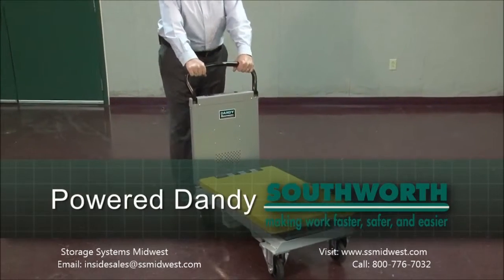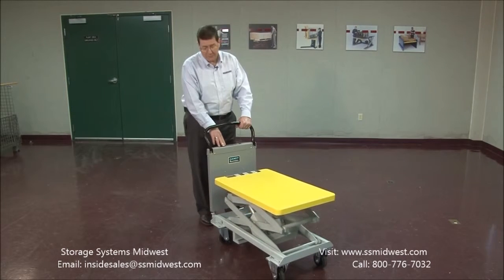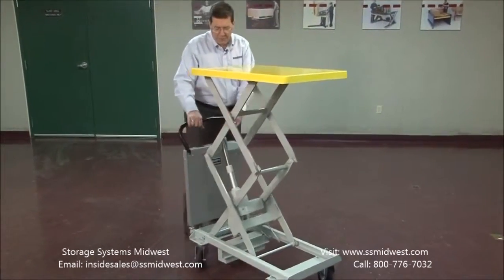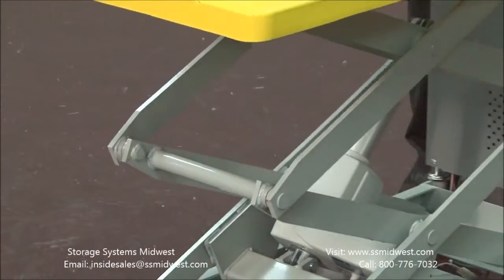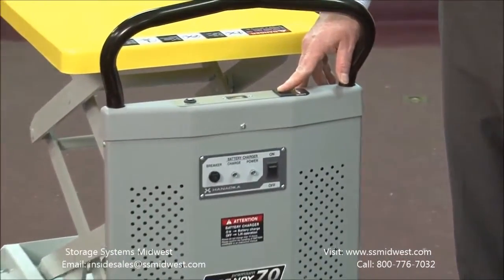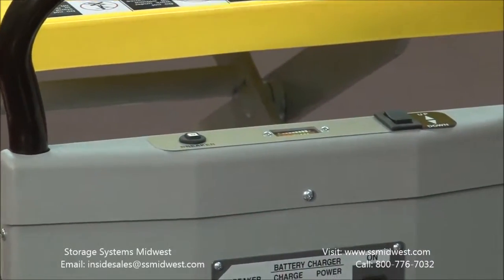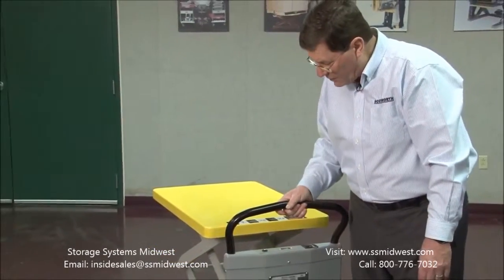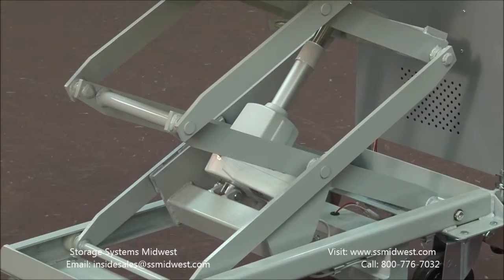Powered Dandy - Southworth Products